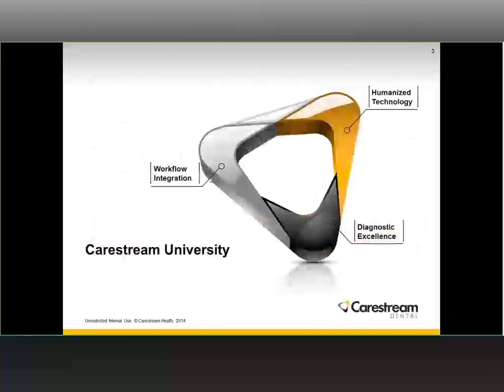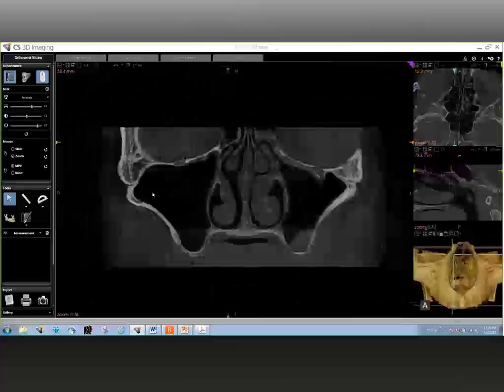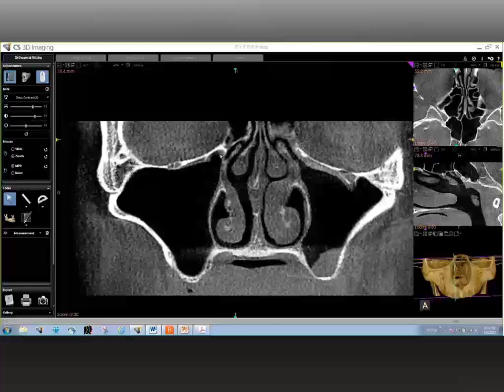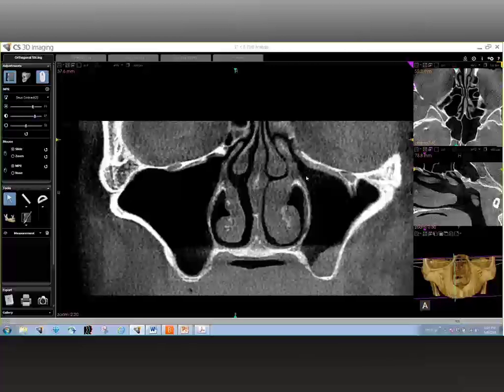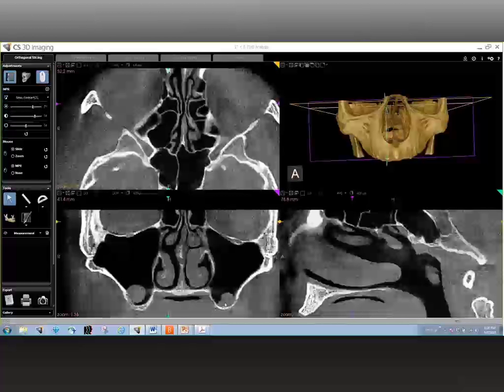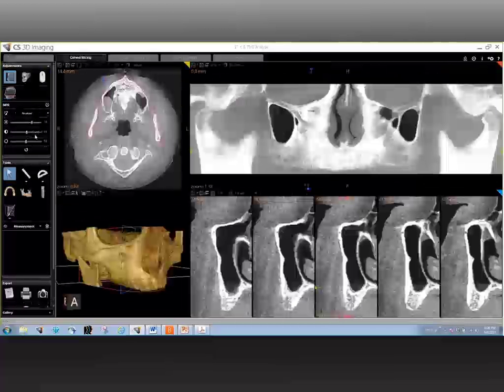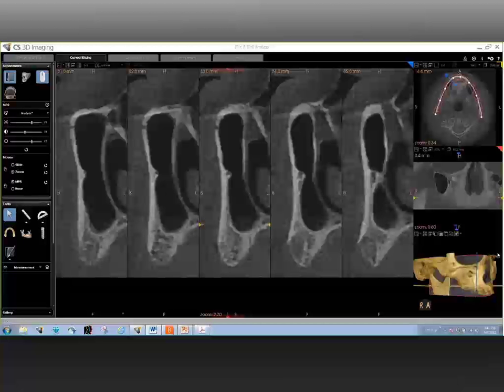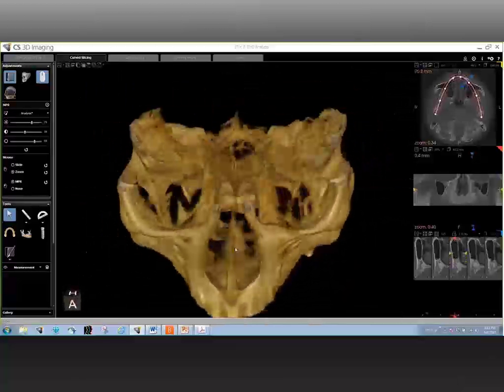video2 maxilla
Jonathan Richards, DDS, MS practices endodontics at Eastlake Endodontics (Roy, UT, USA).

Video Source: Carestream Dental Imaging